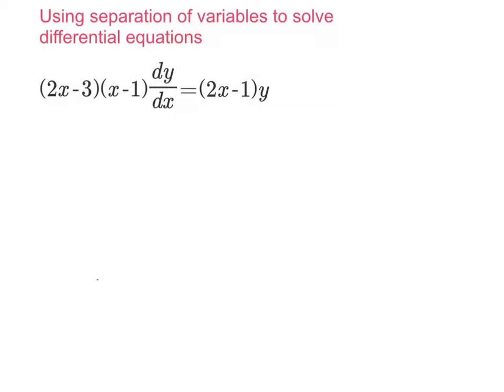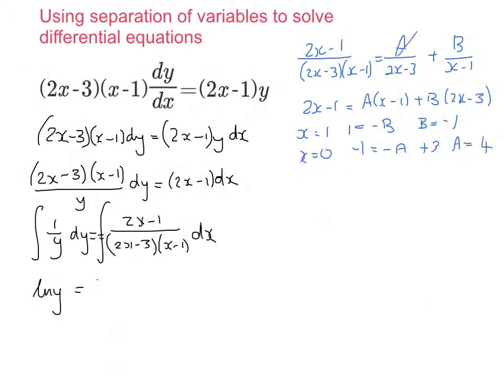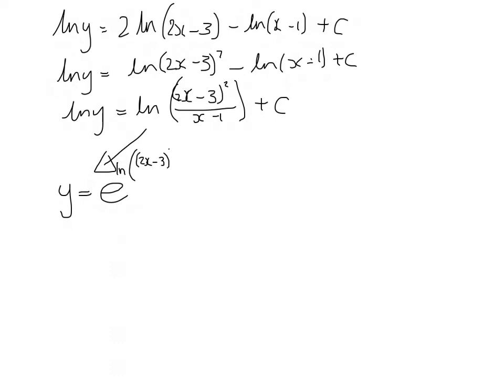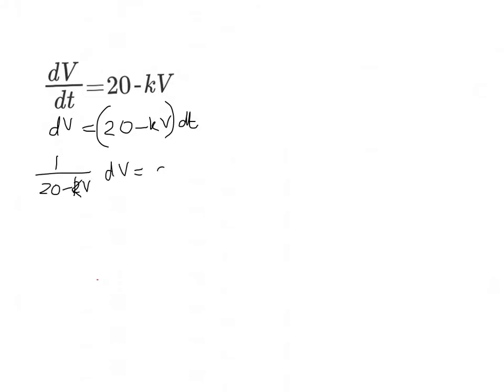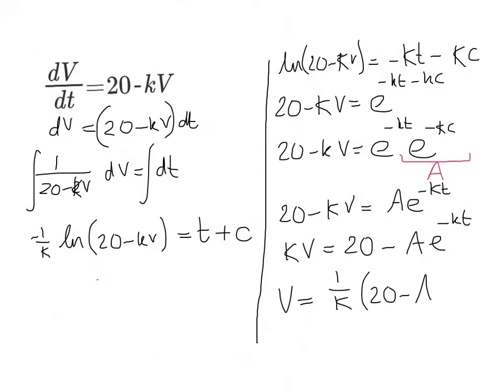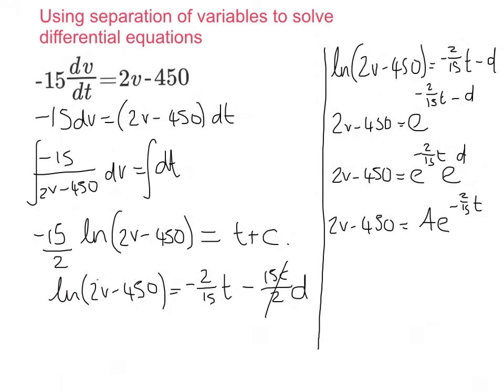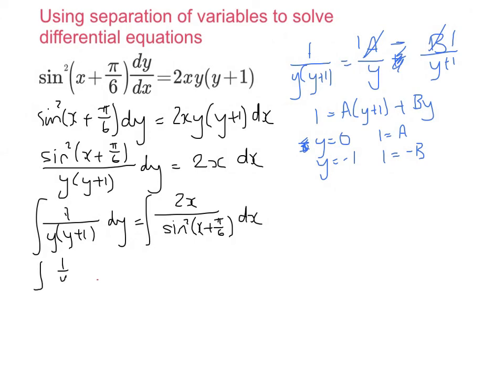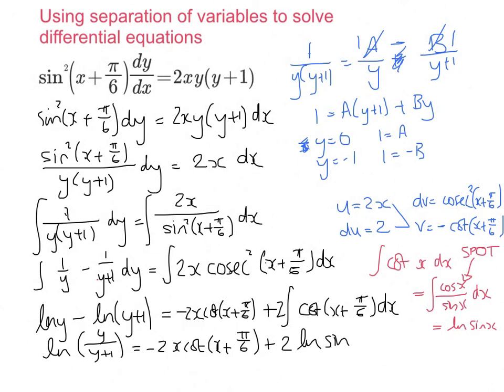sep vars practice 2014 05 24 12 03 17